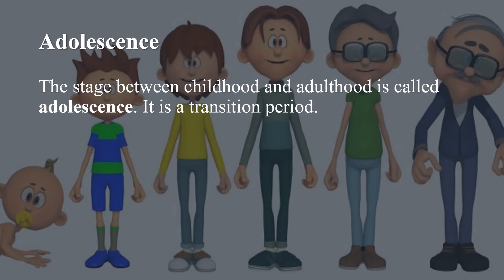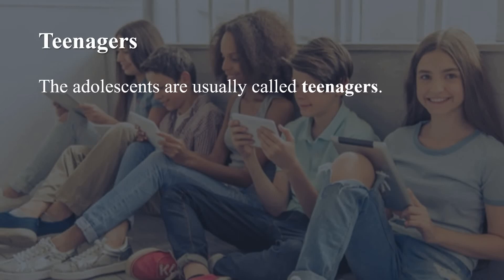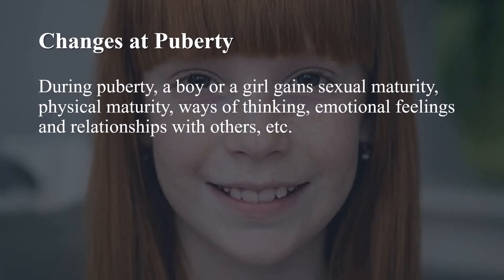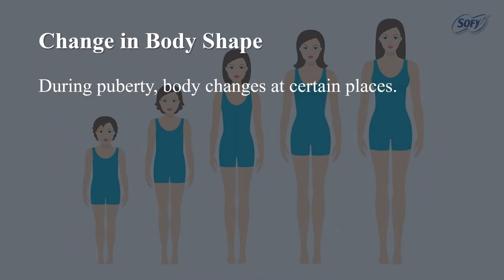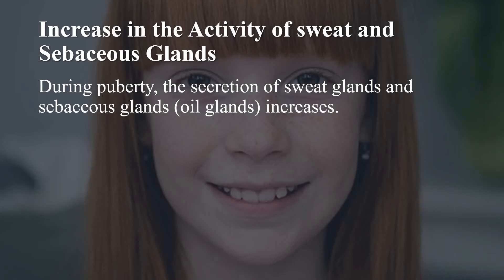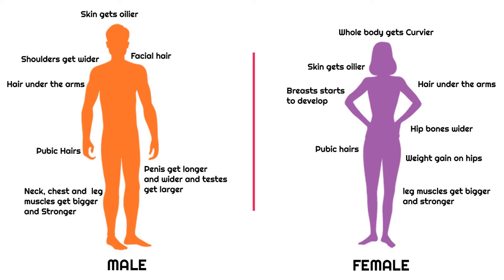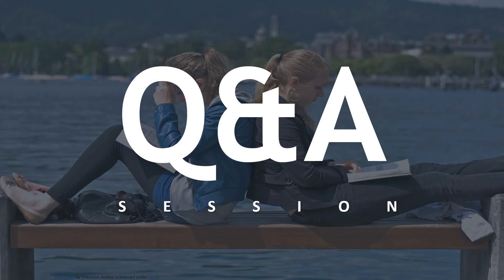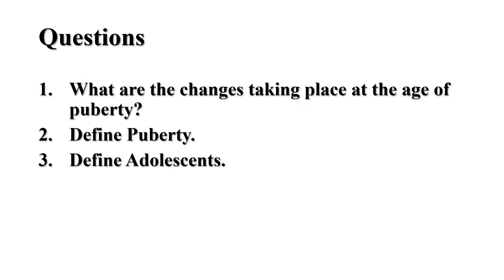Reaching the Age of Adolescence | Lecture -1 | Class - 8 | C.B.S.E Board